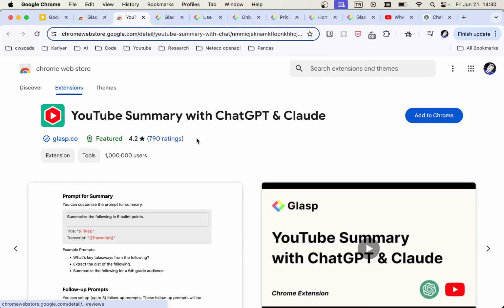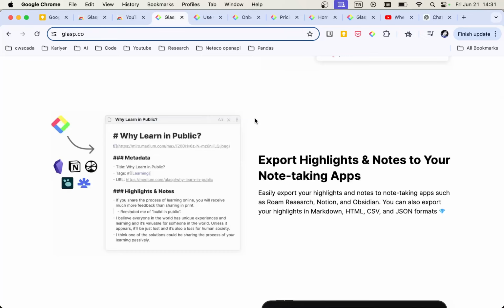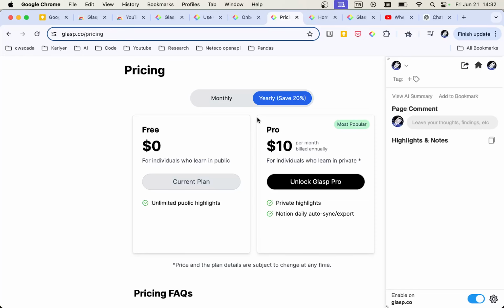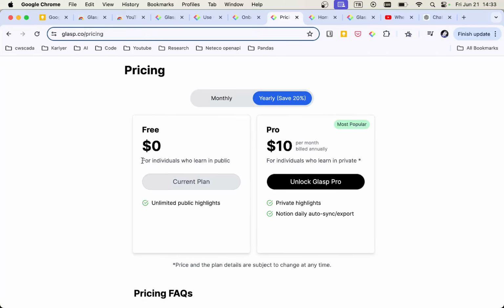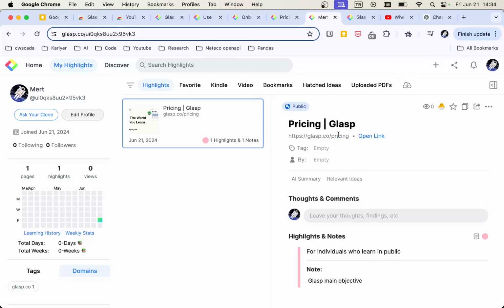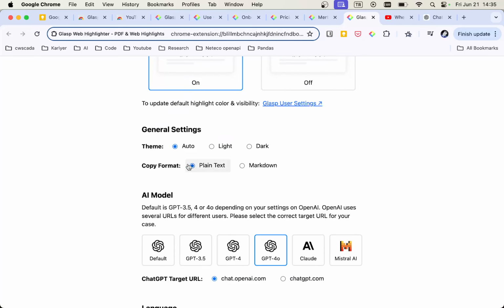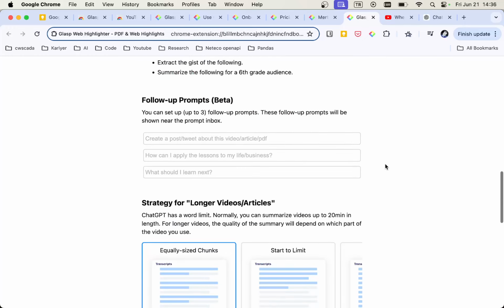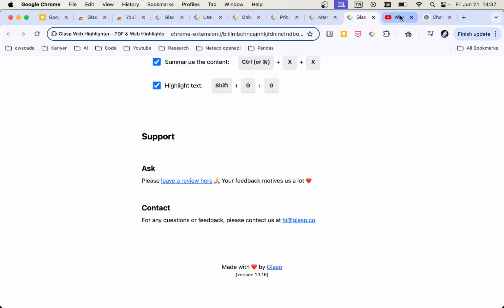Effortlessly Extract Transcript and Summarize YouTube Videos with Glasp Extension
Discover how to make the most out of your YouTube viewing experience with the Glasp Chrome extension! In this video, we walk you through the features of Glasp, a powerful tool that allows you to extract transcripts and summarize YouTube videos into concise bullet points. Perfect for students, professionals, and anyone who wants to save time while consuming valuable content. Learn how to highlight, export notes, and integrate with popular apps like Obsidian and Notion. Don’t miss out on this essential extension for efficient and effective learning!